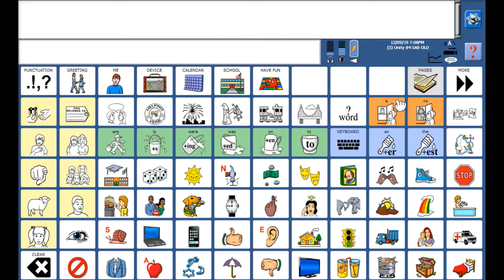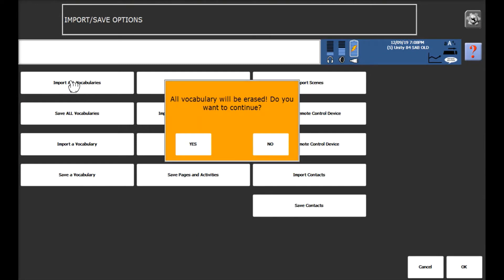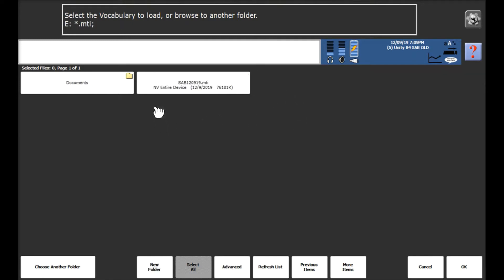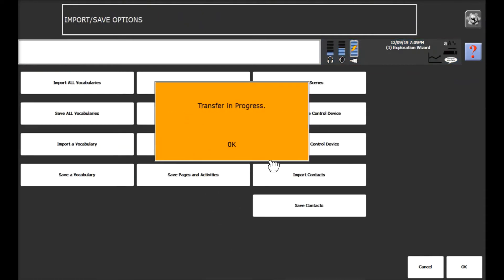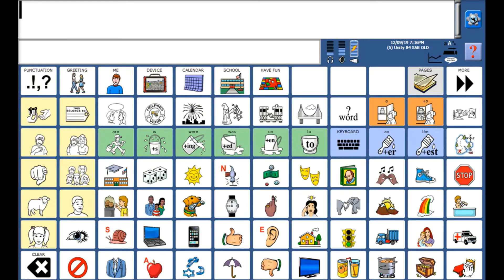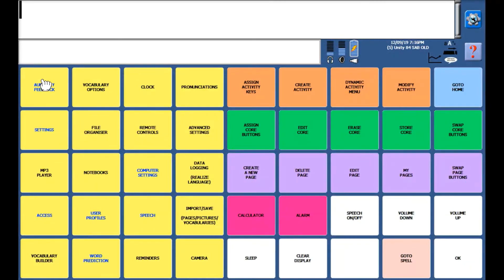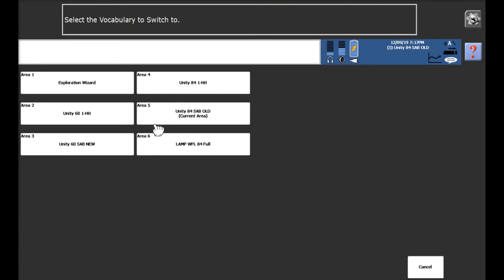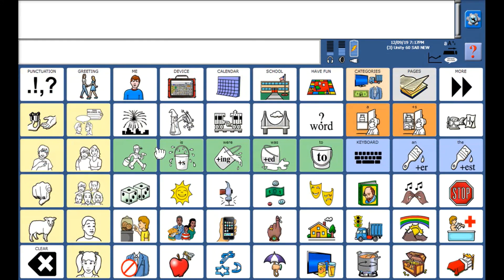Importing a Vocabulary from USB to NuVoice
Here we show you how to import a vocabulary from USB to NuVoice. This can be either from an Accent communication aid or from the NuVoice Emulation Software.